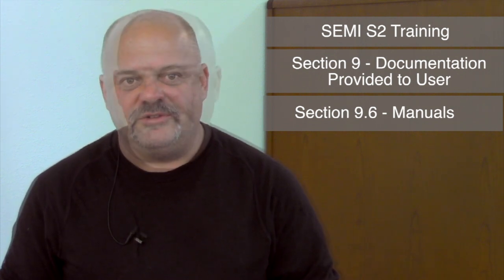SEMI S2 - Section 9 Manuals Part 4 with High Tech Design Safety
SEMI S2 with High Tech Design Safety CEO, Steve Barcik Amstel We are continuing our SEMI S2, SEMI S2-0818 Environmental, Health, and Safety Guideline for Semiconductor Manufacturing Equipment, Training Series and breaking down the various sections.

The section that we are covering now is Section 9.6 Manuals, which include all of the documentation required to be provided to the end user. This section is almost a summary of the requirements throughout SEMI S2 for the documentation required.

The manufacturer should supply manuals that detail the requirements for the safe installation, operation, maintenance, service, decontamination, and pretty much everything else that deals with the equipment. Including facilitization, chemical drains and exhaust.  All of these items will be included in the manuals. Some of that documentation may be in ancillary documents but those should also be as appendixes in the manual. These manuals should describe the initial intended use of the equipment and typically the baseline chemicals used. The manuals should conform to SEMI S13.  SEMI S13 is a guideline for what needs to be in the manuals and how that data should be presented, including how caution statement, warnings, danger statements and other data should be presented. SEMI S13 is an excellent resource for your tech writing team or your engineers or whoever is compiling the manuals as you go along.

In addition to the requirements within SEMI S13, the manuals will need to include data on routine electrical maintenance and service tasks specifically Type 4 tasks, which mean tasks that must be performed with the equipment energized. Now we recommend that you design your equipment so that is not necessary or provide shielded and guarded access points.  As SEMI S2 notes, it would be best to design that risk out of the product, however, if it is still there then it needs to be detailed and instructions on how to perform it safely need to be completed.

Further you will need to provide lockout tag out information, the lockout tag out procedure for the equipment.

Next you will need to have a full description of the EMO circuits and functions.  Typically that would start off with the drawings showing where there are EMO switches. Additionally there should be a table, which delineates what happens when you press the EMO.

Next we need to provide a list of materials and hazardous materials used in the service and maintenance of the equipment.

The next section lists anything that might become solid waste from the equipment.  So solid waste is different from the hazardous materials and the hazardous waste in the last section.

Next we need to provide a detailed list of maintenance and inspection procedures for the safety systems.  This really dovetails with the EMO section earlier.  Additionally interlocks...how often should you verify door interlocks, leak interlocks, or exhaust interlocks.  How often and how would you do it and accomplish it in a safe and effective manner such that nobody gets hurt and the machine is still well taken care of and not damaged during this process.

This next section doesn't apply to all equipment, but it does apply to all equipment with lifting devices. Any equipment that has a crane or lifting tool that is used with the equipment or used to maintain the equipment, there needs to be a list of instructions, specifications, maintenance, testing, labeling details and everything for the lifting equipment. And as a quick aside, all of that lifting equipment also needs to be evaluated, certified, and tested as well. We can help you with those processes as well if you have that equipment in there.

The next section looks at what would be unintended releases of chemicals.  There might be a gas cabinet that has unwelded fitting in it.  Those are potential unintended release points.

And then the final section that we will deal with today is for equipment decontamination.  So this will detail what you will do at the end of life or if you intend to ship this equipment to another site. All of that end of life or decommissioning information goes in this section.

This is a great way to get your team the data they need to comply with SEMI S2.